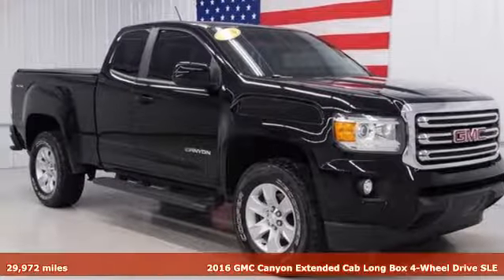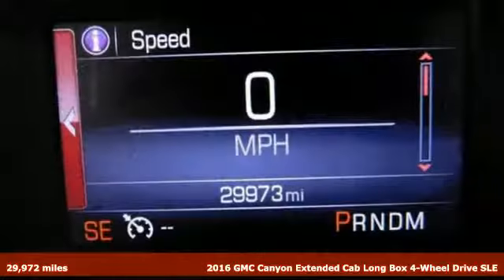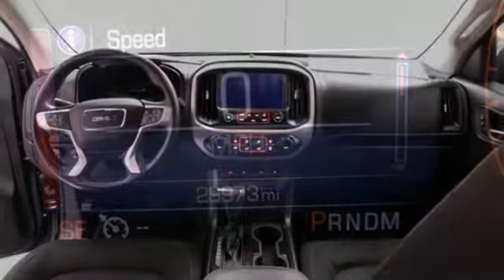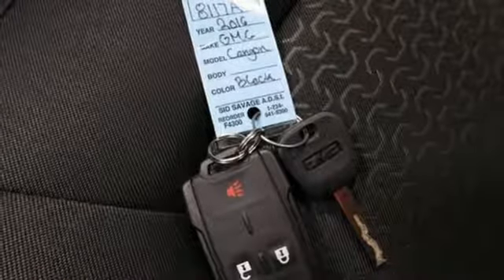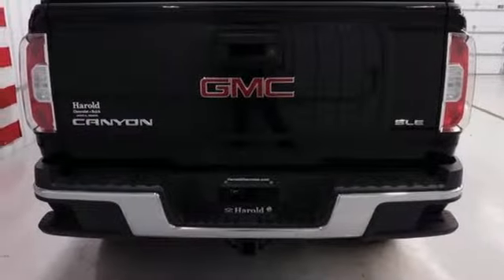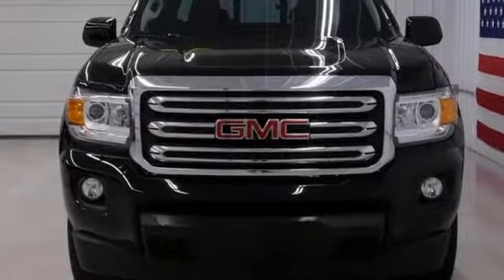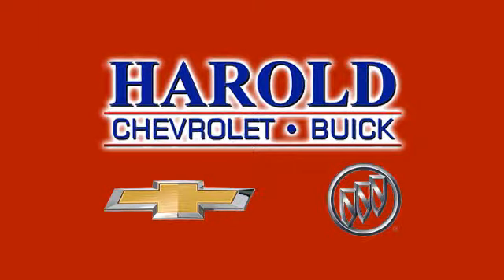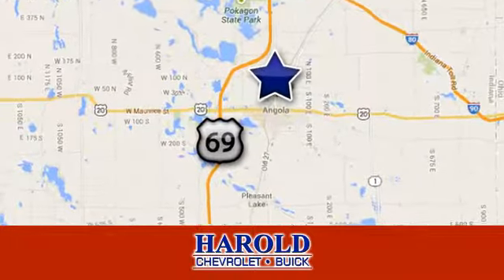2016 GMC Canyon Angola IN Kendallville, IN 8117A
Year: 2016
Make: GMC
Model: Canyon
Trim: SLE1
Engine: 3.6L V6 DGI DOHC VVT
Transmission: 6-Speed Automatic
Color: Black
Interior: Jet Black
Mileage: 29972
Stock #: 8117A
VIN: 1GTH6CE3XG1372018
Extended Cab! 4WD! Touch Screen! Bluetooth! Still under the Bumper to Bumper warrantybrbrbrThe vehicle shopping experience should be as easy, fun, and exciting as it is owning your new car!brbrThat's why at Harold Chevrolet Buick we work hard at having a transparent sales process that's fast, and efficient.brbr*We have a friendly and helpful sales staff that won't pressure you.brbr*We have the best finance team around, they are great with people, and even better with numbers!brbrIf credit is a challenge, no problem we offer "Guaranteed Credit Approval", so there is no reason you cannot drive off the lot in a new vehicle. Come experience the Harold Chevrolet Difference Today!brbr.

You can trust Harold Chevrolet Buick because we've been in business for over 25 years. We work hard to offer our customers the best in new and pre-owned vehicles. We don't just want your business today... we want you to come back.
Address:
824 N Wayne St.
Angola IN Kendallville, IN 46703